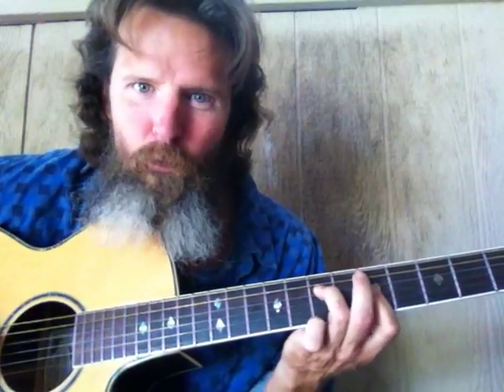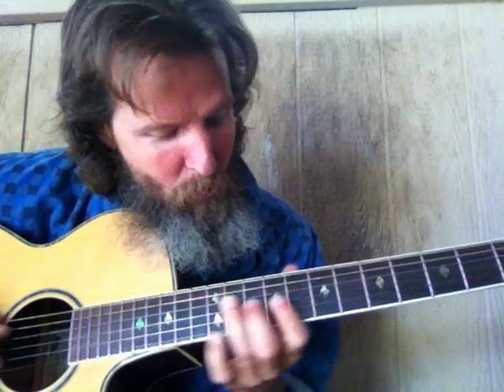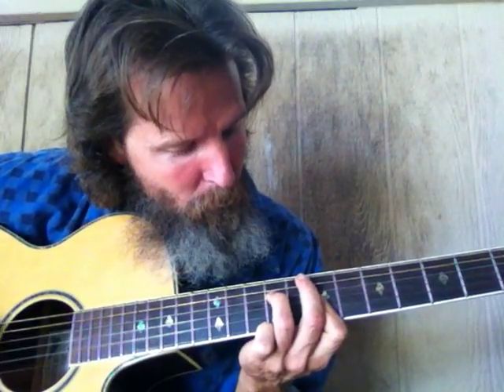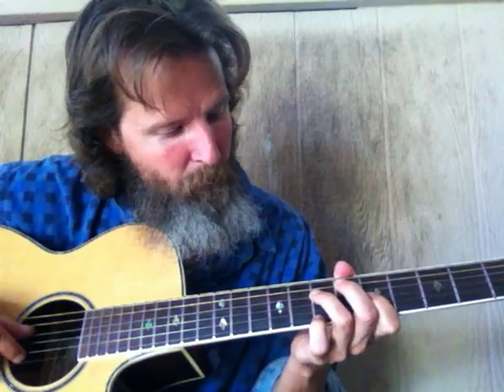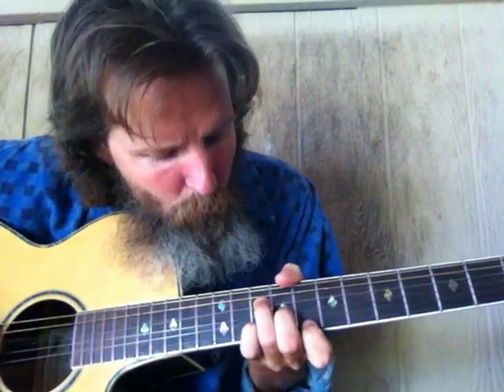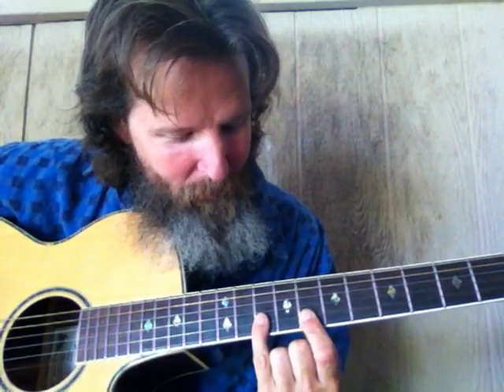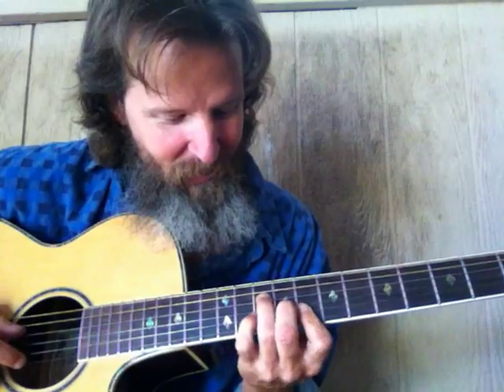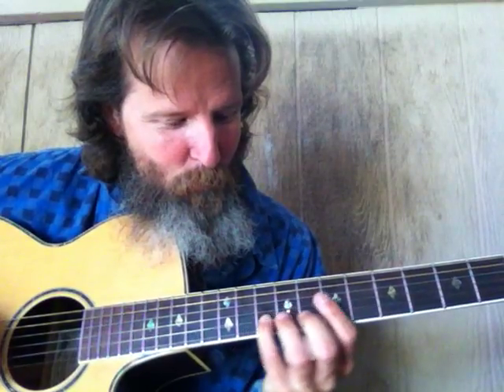4 TO THE 3 TO THE 2 PASSING TECHNIQUE